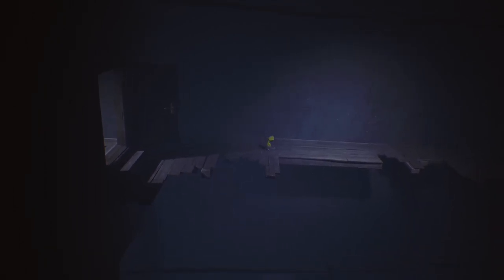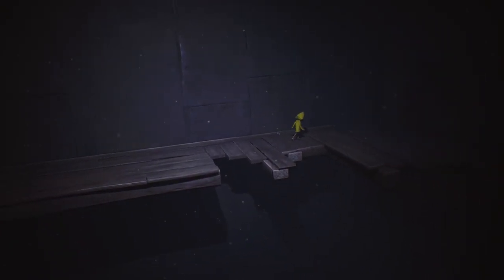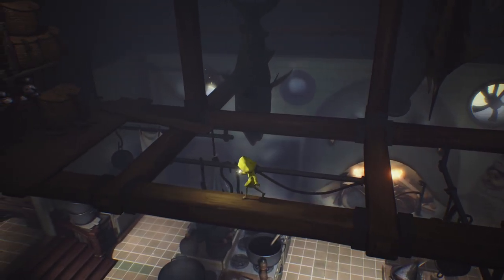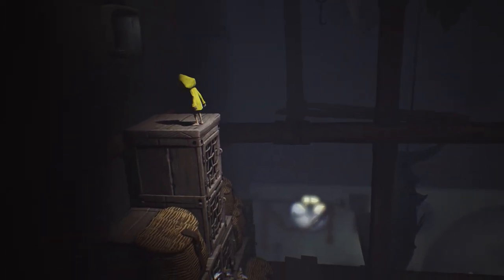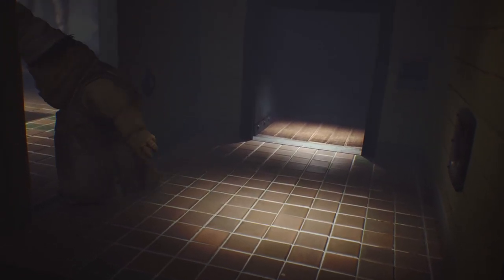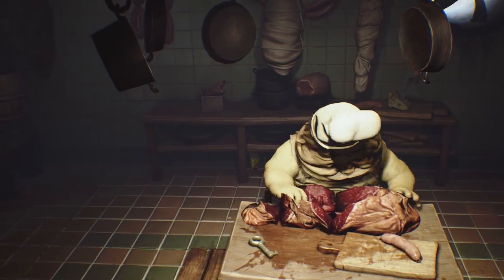KITCHEN NIGHTMARES || Lets Play Little Nightmares Blind PC Gameplay Part 3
Let's Play Little Nightmares Part 3! Today, we scurry through the kitchen like the rat we ate.

If you enjoyed this video, please consider leaving a like and a comment! Thank you!

In part 3 of our Lets Play Little Nightmares blind PC gameplay, we take control of Six in a bid to escape The Maw.

This will be a blind playthrough. Thank you all for recommending that I do a Let's Play Little Nightmares series. It has received good reviews, and I'm excited to play through it.

From the Little Nightmares Steam store page:

Immerse yourself in Little Nightmares, a dark whimsical tale that will confront you with your childhood fears! Help Six escape The Maw – a vast, mysterious vessel inhabited by corrupted souls looking for their next meal. As you progress on your journey, explore the most disturbing dollhouse offering a prison to escape from and a playground full of secrets to discover. Reconnect with your inner child to unleash your imagination and find the way out!

This is my Little Nightmares blind playthrough, which I hope you enjoy.  Enjoy my reaction to the gameplay and the cutscenes as help Six escape!

Little Nightmares is developed by Tarsier Studios and published by BANDAI NAMCO.